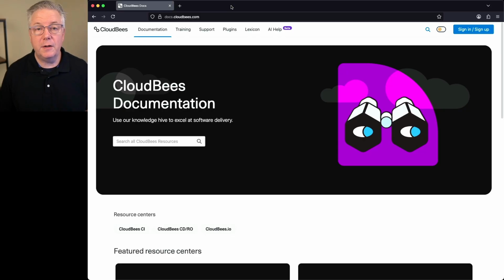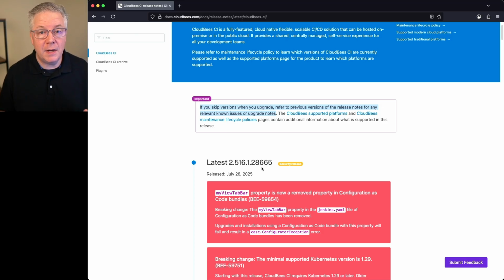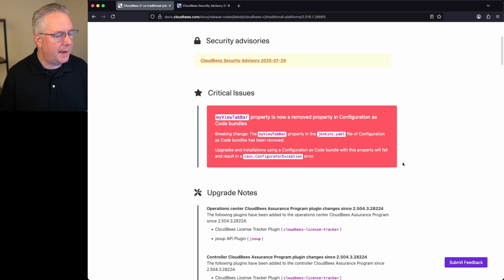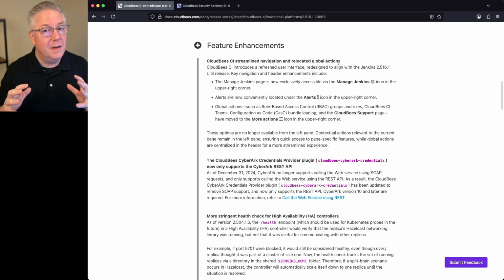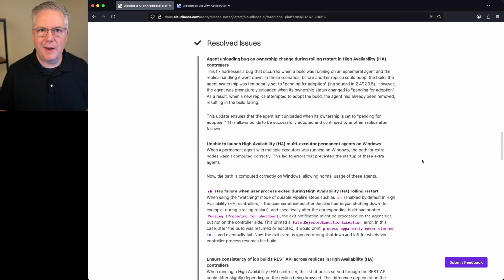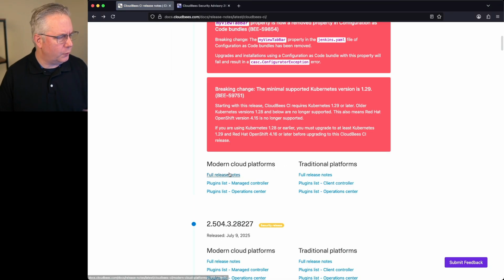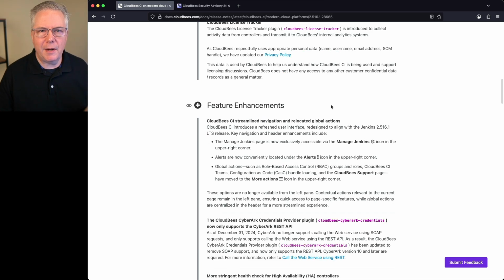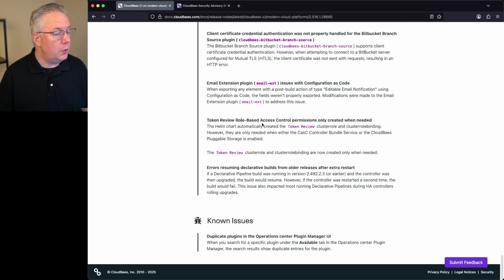What’s New in CloudBees CI 2.516.1.28665